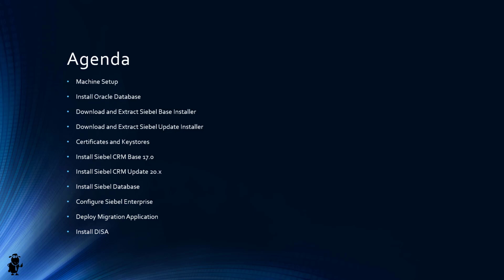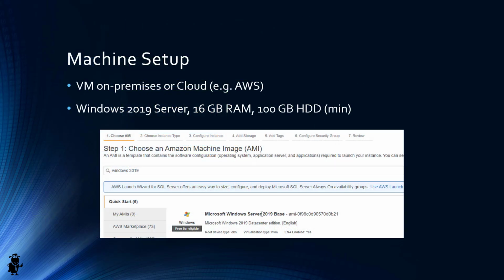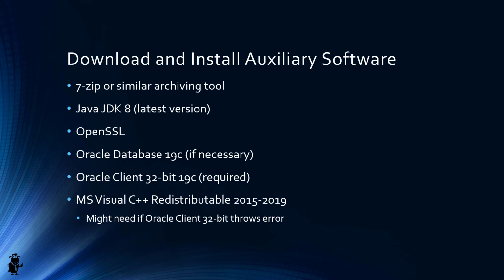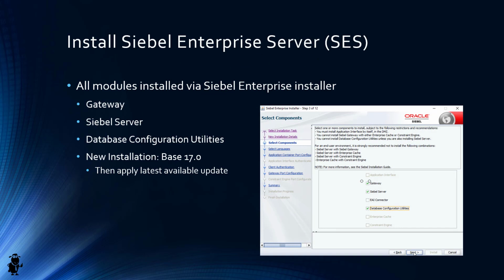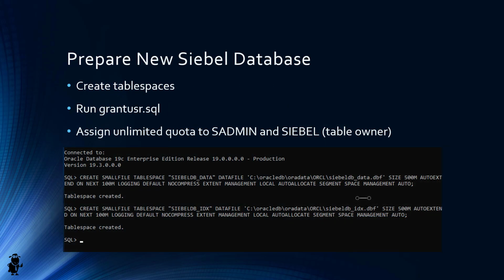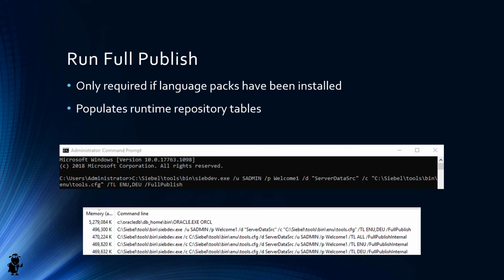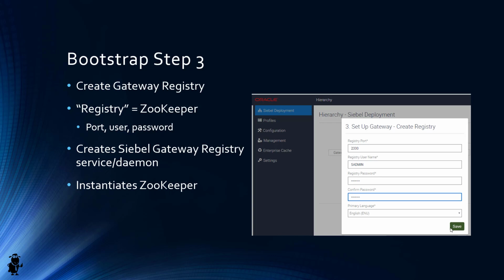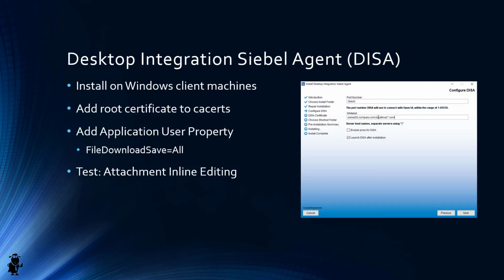Siebel 20 Server Installation A to Z - Intro 2: Project Overview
This video is a walk-through of the steps to install Siebel CRM 20.x with a fresh Siebel Database on Windows 2019 Server. has more than 2 hours of video detailing all the steps from A to Z.